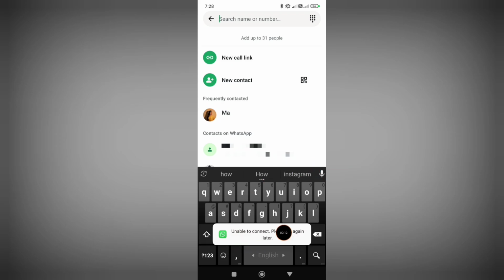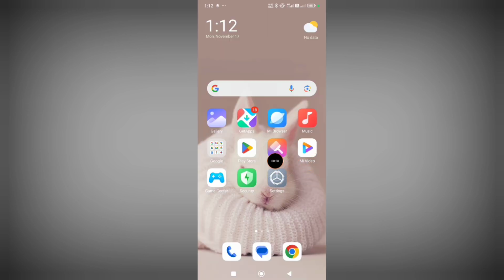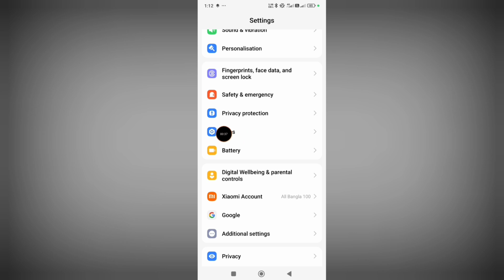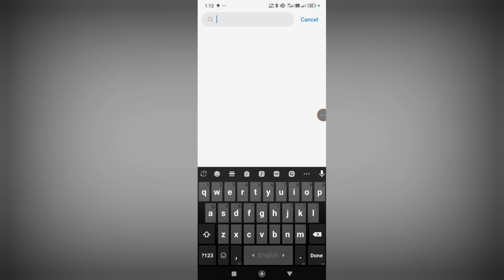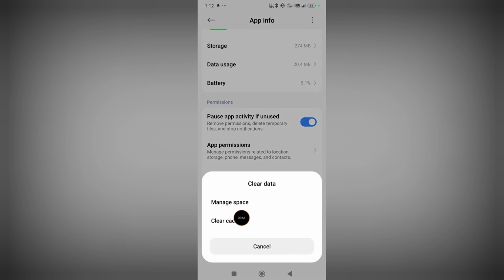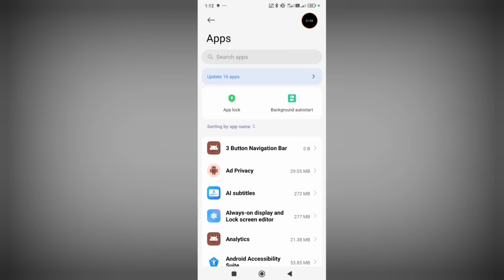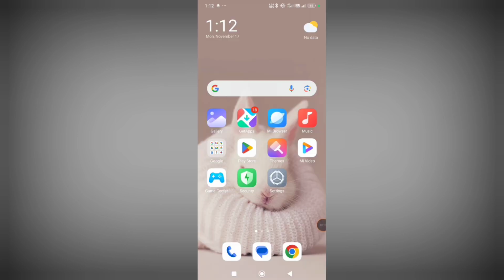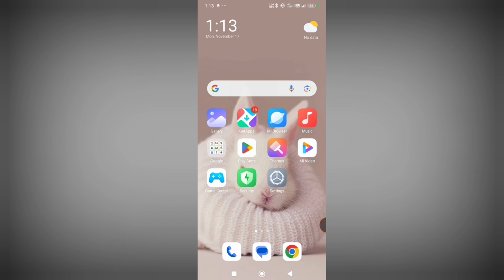Fix WhatsApp Unable to connect Please try again later Problem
Unable to connect. Please try again later problem on WhatsApp